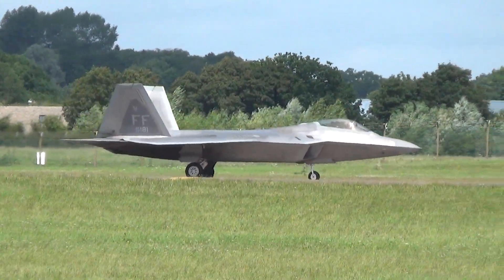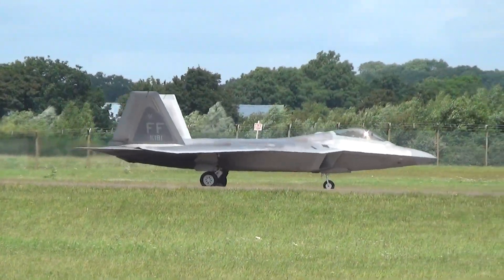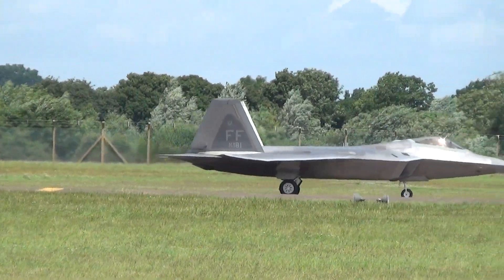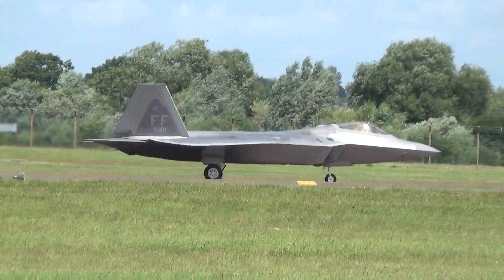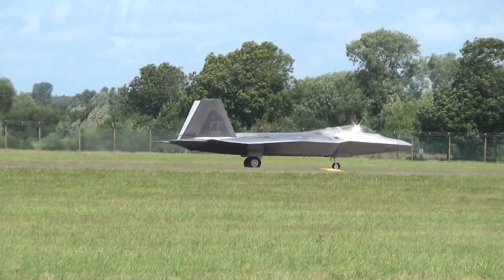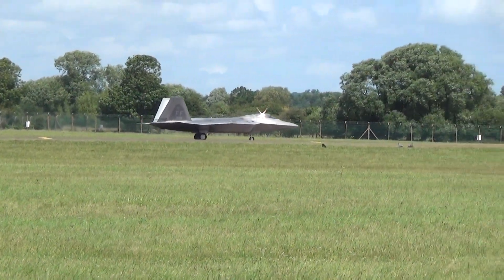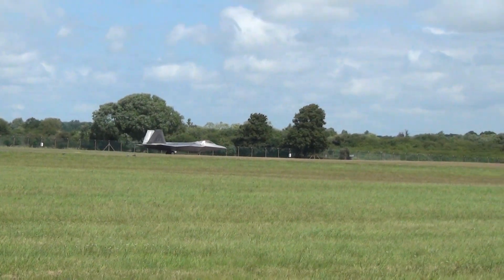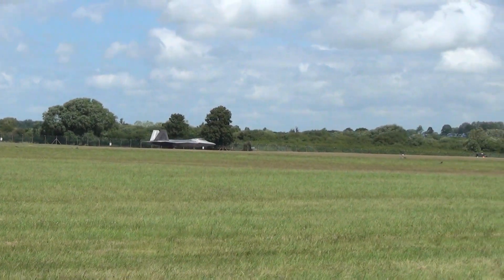【世界最強の戦闘機 F22ラプター】 沖縄に配備されたF22ステルス戦闘機ラプターの驚くべき機動性能 Amazing maneuverability F22 Raptor [RIAT 2016]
2022年11月4日より沖縄のアメリカ軍嘉手納基地に暫定配備されているアメリカ空軍のF22ステルス戦闘機ラプター。

軍事機密の塊が故にアメリカ軍のみの運用に限られ、一切輸出されることのなかった世界最強とも言われる戦闘機。その機動性能をご覧ください。

2016年にイギリスで開催された航空ショー「RIAT/The Royal International Air Tattoo 2016」での撮影動画です。（一部再編集のうえ再掲）

From November 4, 2022, the US Air Force's F22 stealth fighter Raptor is provisionally deployed at US Kadena Air Base in Okinawa.

Due to the mass of military secrets, it was limited to the use of only the US military and was never exported. It is said to be the strongest fighter in the world. Look at its maneuverability.

This is a video taken at the air show "RIAT/The Royal International Air Tattoo 2016" held in England in 2016. (Reposted after partial re-editing)